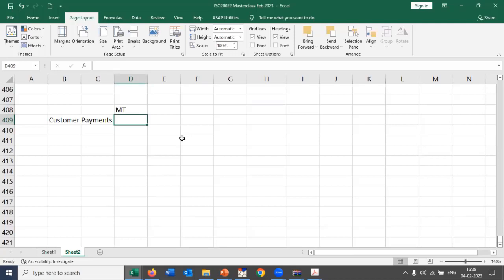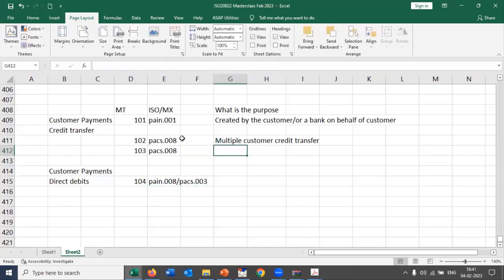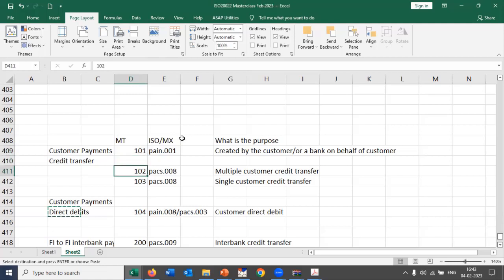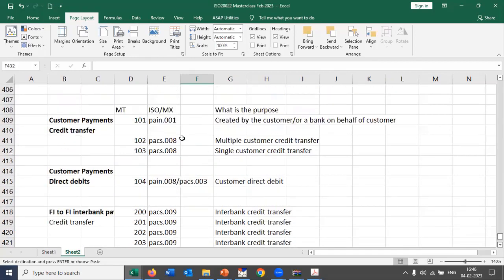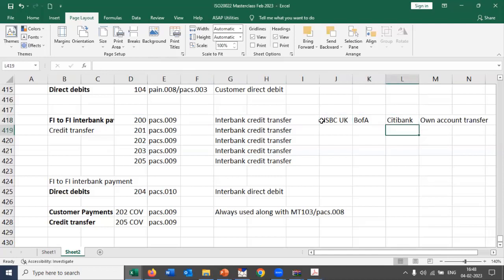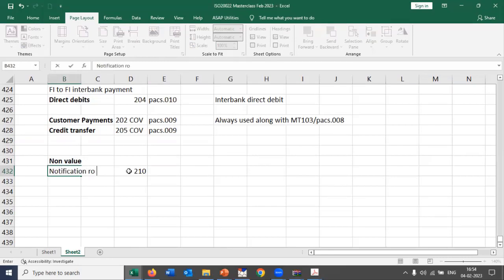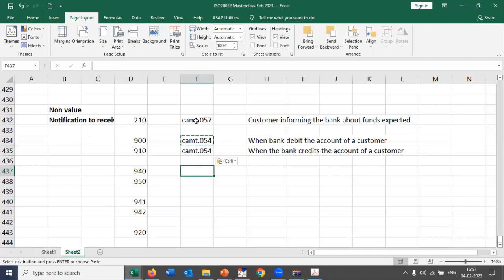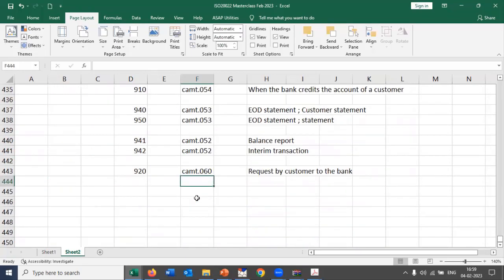MTvsISOMessageMapping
This video gives broad-level mapping of SWIFT MT1XX, MT2XX and MT9XX used for payments.